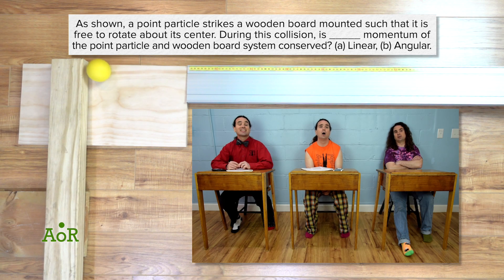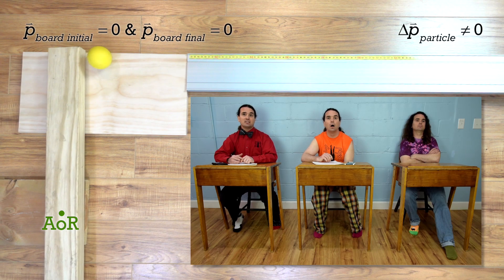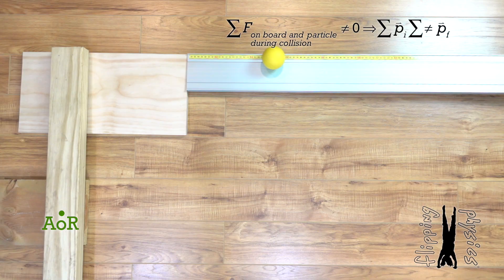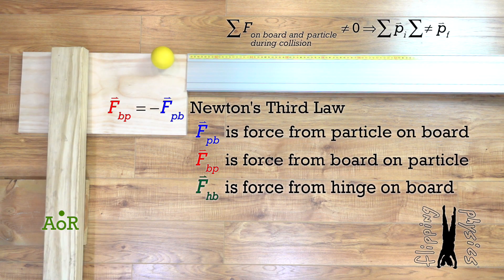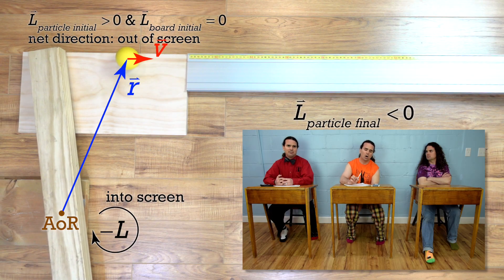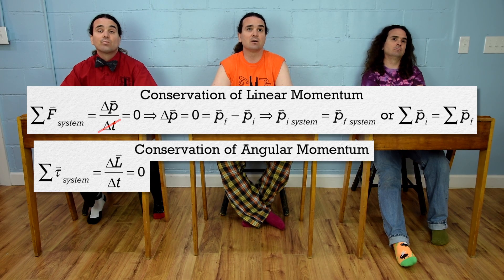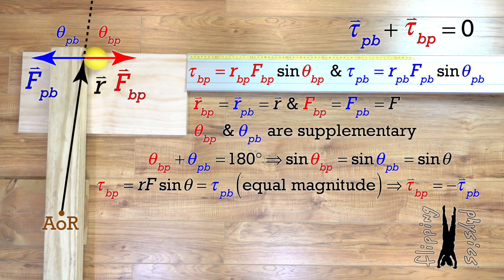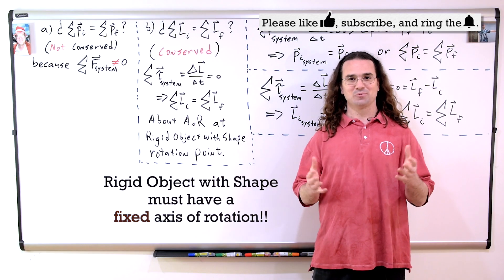Are Linear and Angular Momentum Conserved during this Collision?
When a PointParticle collides with a RigidObjectWithShape which is allowed to rotate on a stationary axis, is linear momentum of the system conserved? Is angular momentum of the system conserved? These questions are answered using both directions and equations, and also demonstrated. Collision ConsevationOfMomentum ConservationOfAngularMomentum Want Lecture Notes? This is an AP Physics 1 Topic.

0:00 Translating the problem from words to physics
0:56 Looking at directions for conservation of linear momentum
2:15 Looking at equations for conservation of linear momentum
4:54 Looking at directions for conservation of angular momentum
6:29 Looking at equations for conservation of angular momentum

Previous Video: Are Linear and Angular Momentum Conserved for a Satellite?